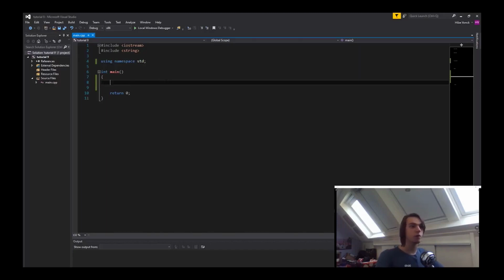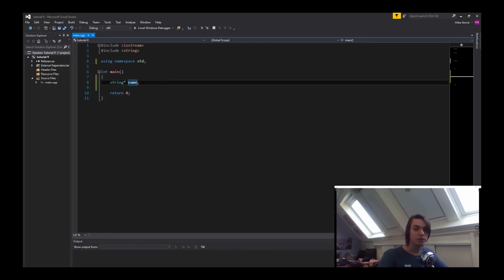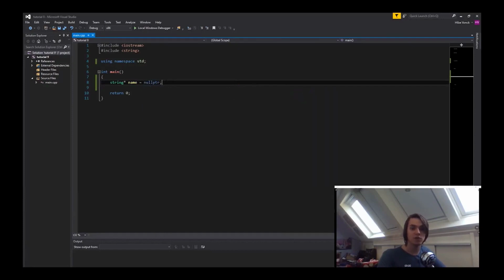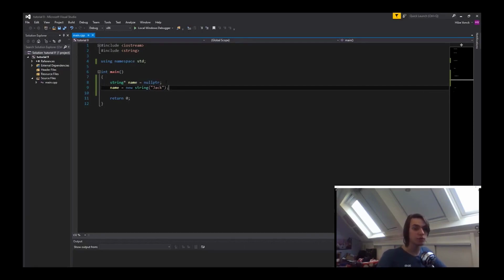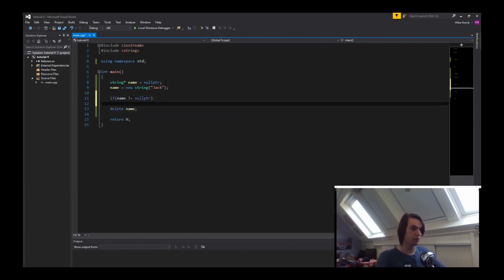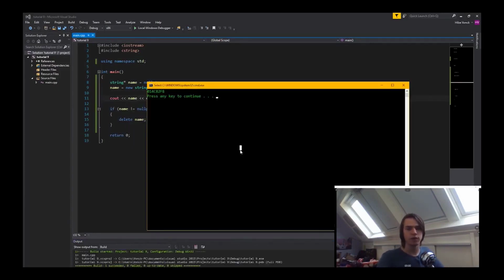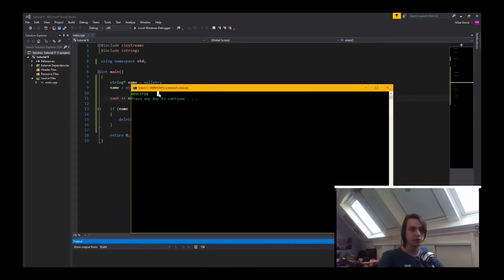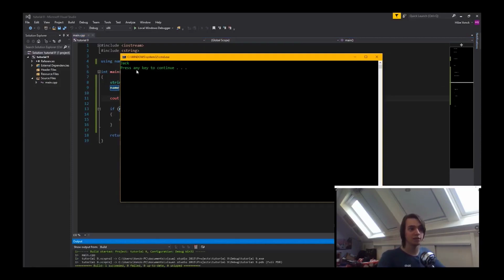10. C++ Pointers | C++ Programming (C++ Full Course beginner advance) | C++ Full Course 2022